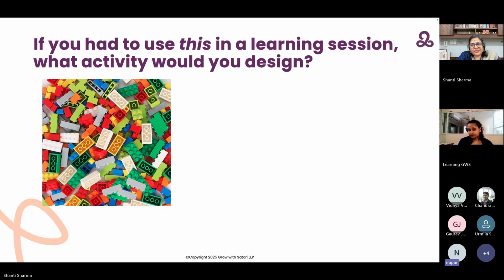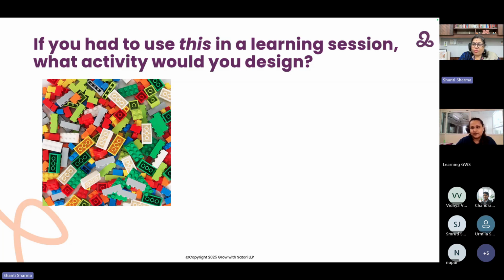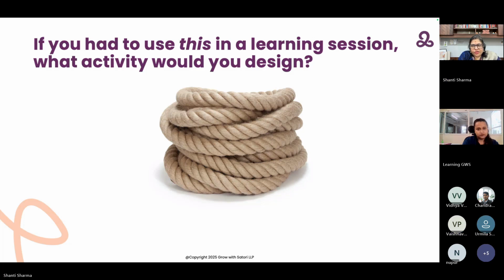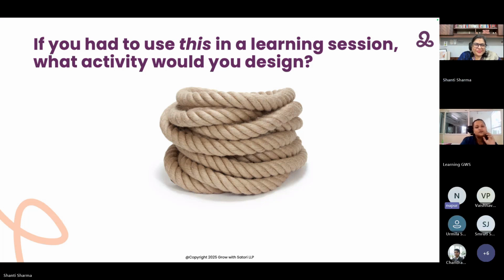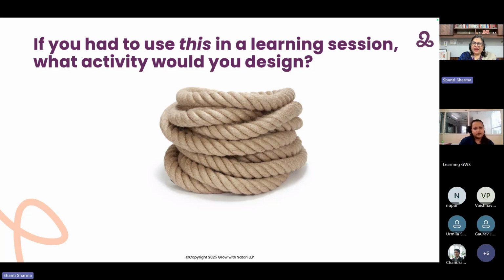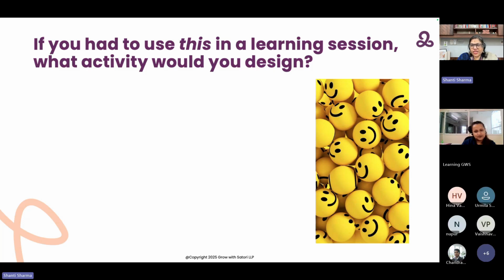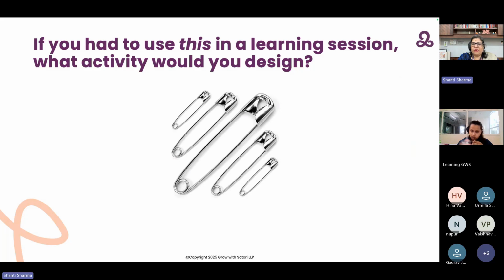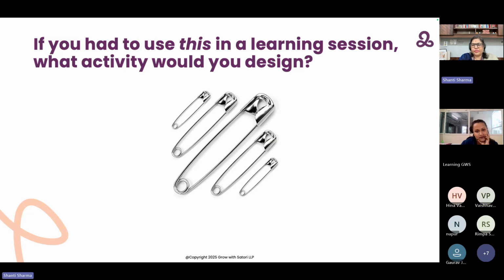Beyond Slides: Designing Truly Experiential Learning Sessions | GWS Learning Guild Open House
What makes learning stick? 🤔

We explored that question in our recent GWS Learning Guild Open House – “Beyond Slides: Designing Truly Experiential Learning Sessions.”

From designing sessions that go beyond information delivery to creating experiences that transform understanding this session dives deep into practical ways to make learning unforgettable.

✨ Watch the full recording and take away insights on how to:

Move from passive to active learning

Design sessions where participants discover instead of being told

Craft experiences that engage both the mind and emotions

📍 Watch. Reflect. Redesign how you facilitate learning.